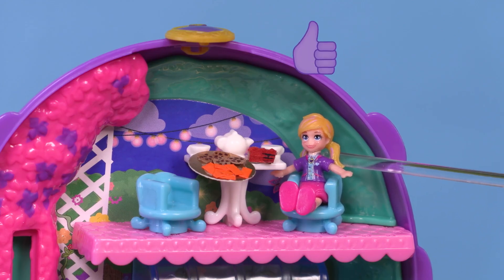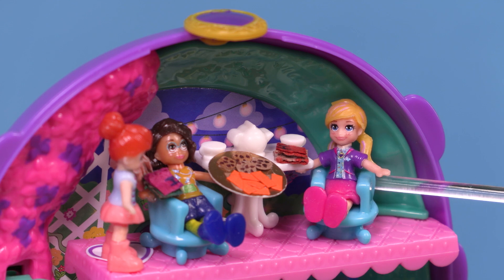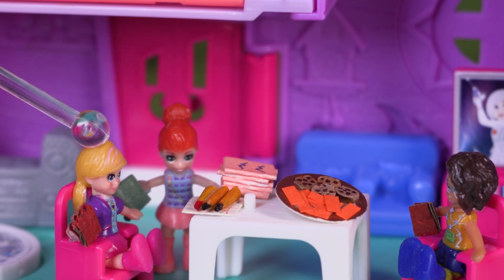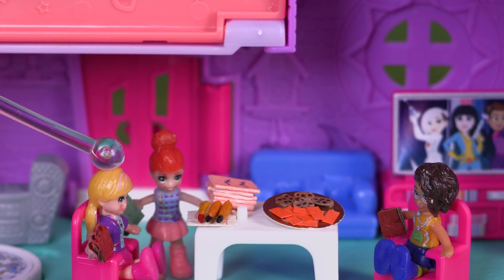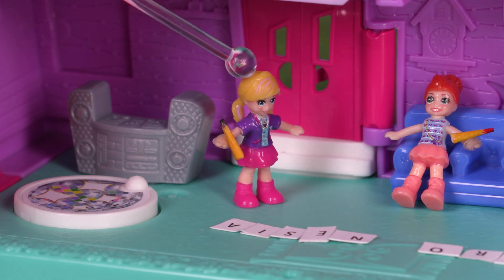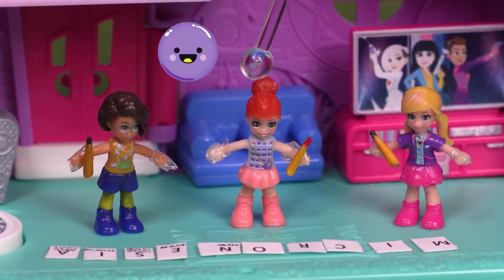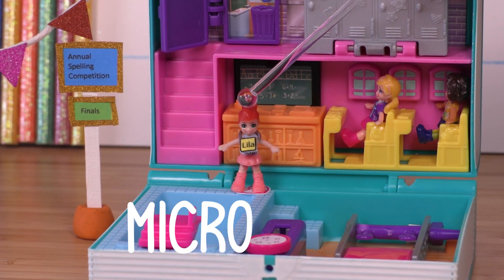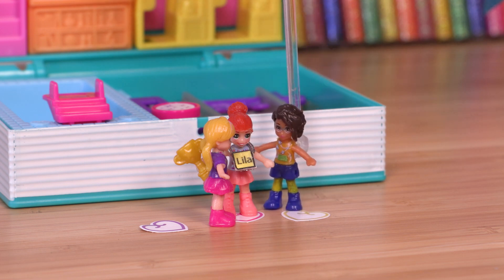Spelling Bee Victory! 🐝Toy Play | Polly Pocket | WildBrain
📚 Watch our latest playlist bought to you by Target

It's time for the annual spelling competition and the girls are in it to win it!

About Polly Pocket The Series:
No dream too big, no adventure too small for POLLY POCKET! When Polly inherits a magic locket that allows her to shrink to four inches tall, she embraces her pocket-sized powers and finds the upside of shrinking is big fun for her and her friends.

⭐️Polly Pocket
Polly Pocket is a clever and curious inventor always on the lookout for adventure! When she inherits a magic locket from her grandmother, Polly realizes she can shrink to a pocket-size, making her world bigger than ever!

⭐️Lila
Lila is one of Polly Pocket’s best friends and on demand fashion stylist. Using her passion for fashion, Lila always has the right accessory on hand when their tiny adventures call for a fashion fix!

⭐️Shani
With Shani’s extremely cautious nature and Polly’s love for adventure, these two best friends balance each other out! Polly pushes Shani to be more adventurous while Shani’s remarkable intelligence keeps their adventures from going totally awry!

⭐️Nicolas
Nicolas loves to focus on the strange and mysterious which ultimately leads him to Polly and her locket! Once Polly shows him all the good that can be done with the locket, Nicolas joins Polly’s squad and makes the Pocket Promise to keep Polly’s secret.